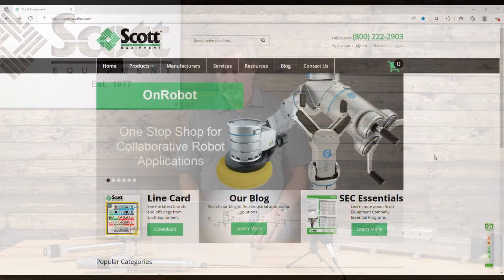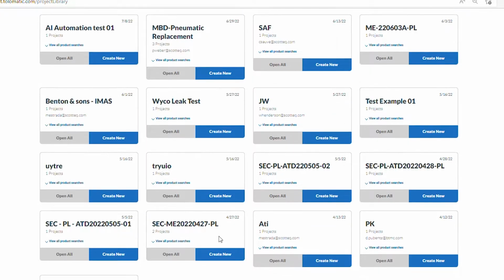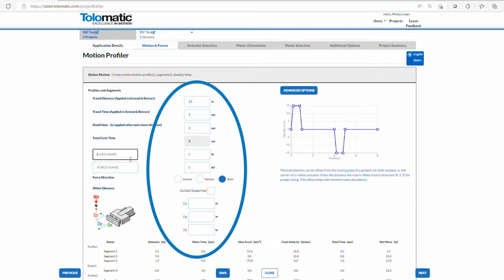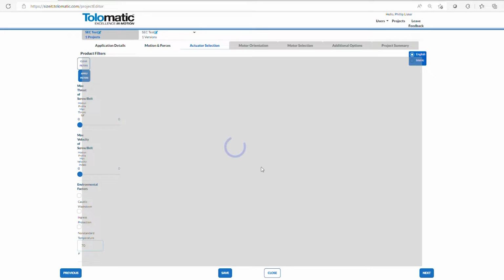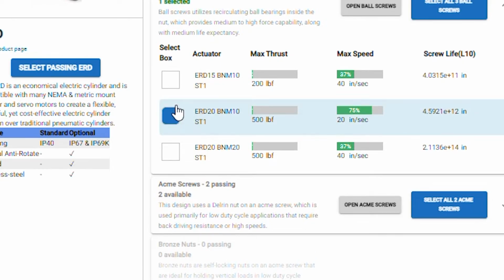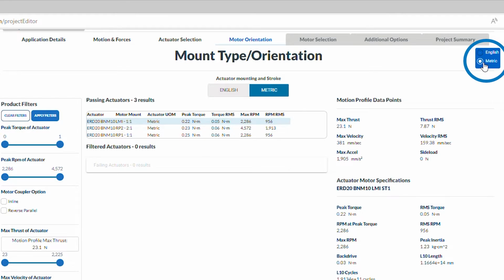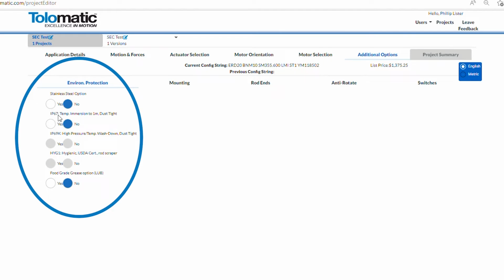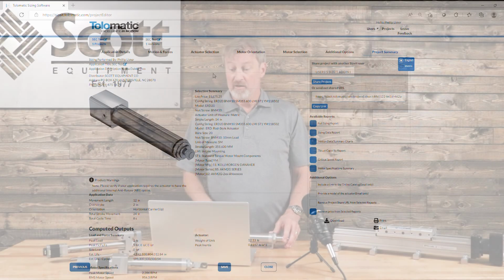How To Use Tolomatic's Actuator Sizing Software (SizeIt 3.0) - Automation Simplified - Episode 17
Welcome to Scott Equipment Company's Automation Simplified video series.  In this series, Scott Equipment Company will explain how the products we provide to our customers can simplify their automation needs.

In Episode 17, Phil Lister introduces the new, upgraded version of Tolomatic's actuator sizing software - SizeIt 3.0.

SizeIt 3.0 is the latest version of Tolomatic's sizing software for electric linear actuators.  SizeIt 3.0 automatically calculates and determines which actuators will work in an application based upon your speed, force, and life requirements.  Tolomatic's SizeIt 3.0 software takes the guess work out of selecting an electric linear actuator.
What’s new?
- Updated Motion Profiler for easy application simulations, from basic moves to advanced press simulations
- Simplified Motor and Option Selection that takes the pain out of finding what additional components you need
- More Interactive Selection Summary with more information on the actuator selected and sizing specifications